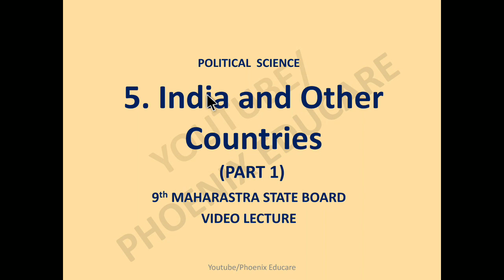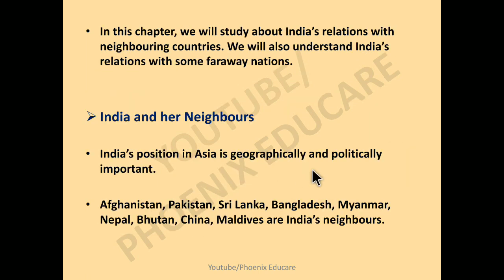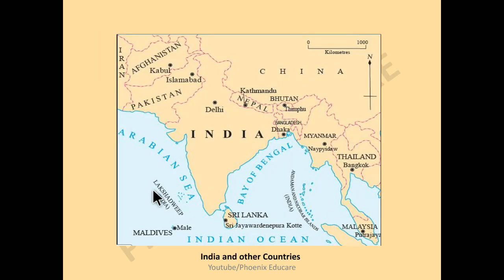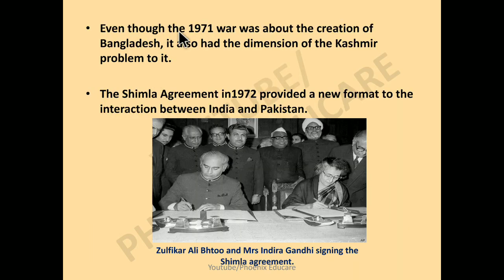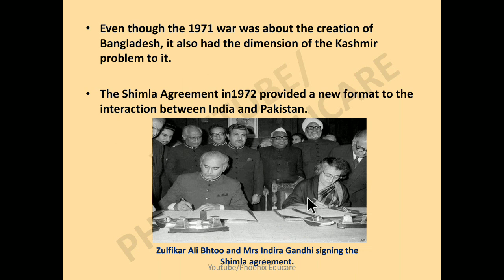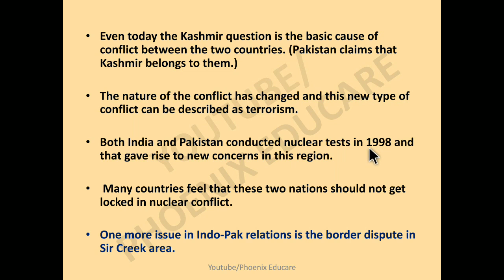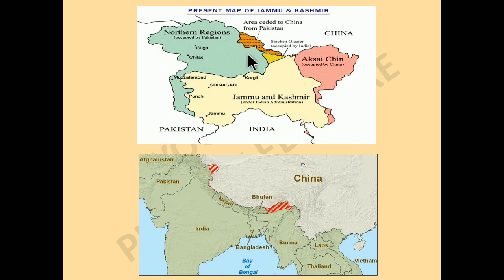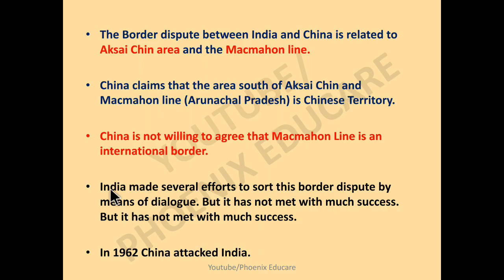INDIA AND OTHER COUNTRIES (PART 1) - Class 9 Civics Chapter 5 Maharashtra Board | Phoenix Educare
9th Maharashtra State Board New Syllabus History and Political Science Video Lectures

Topic - India and Other Countries (Part 1)

POLITICAL SCIENCE MPSC
POLITICAL SCIENCE UPSC